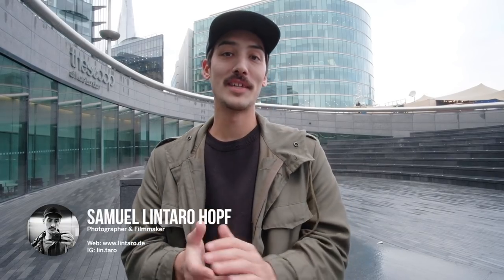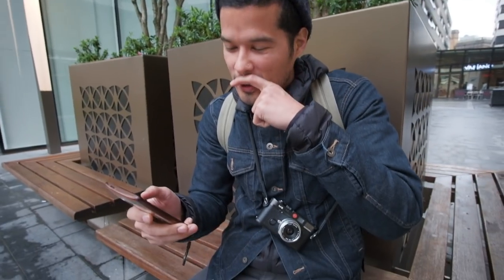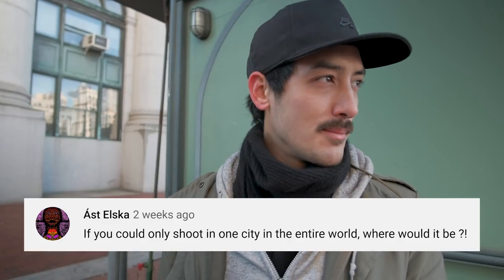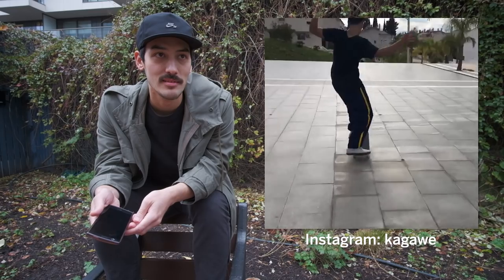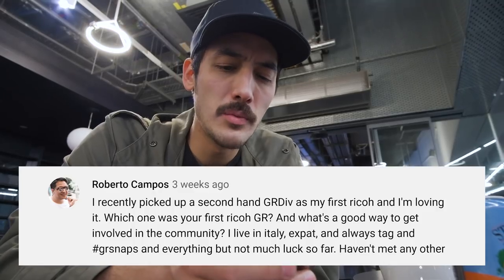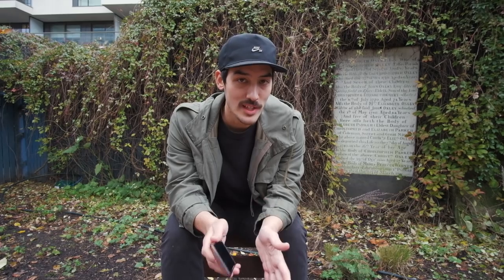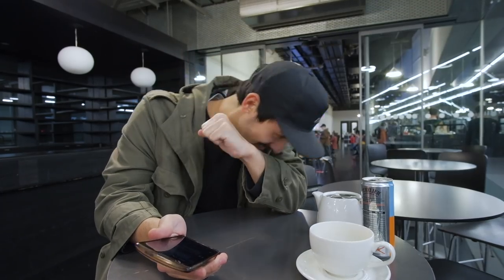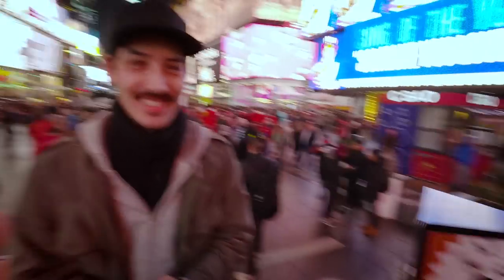40K Q&A & Greetings from New York!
A long overdue Q&A video! I want to thank you all for your loyal support and engagement! I wish you all a happy christmas and an amazing new year 2020! I will see you very soon :)